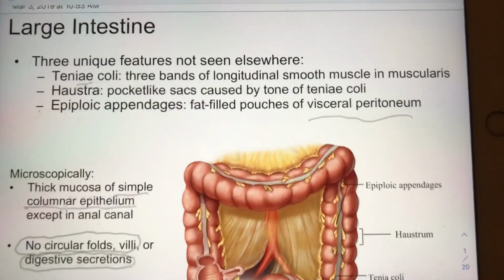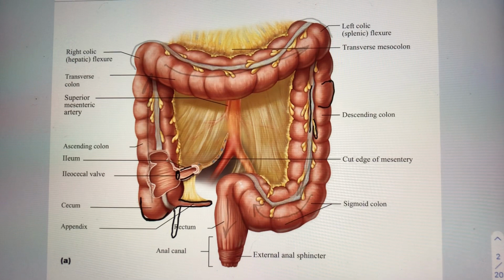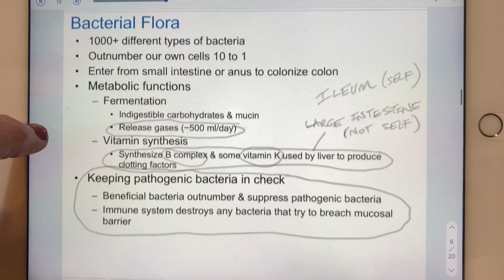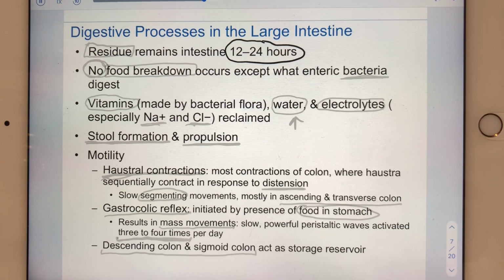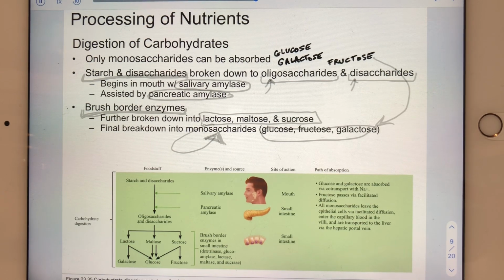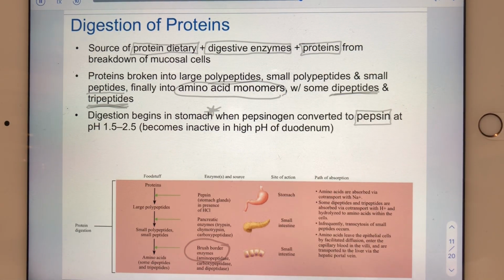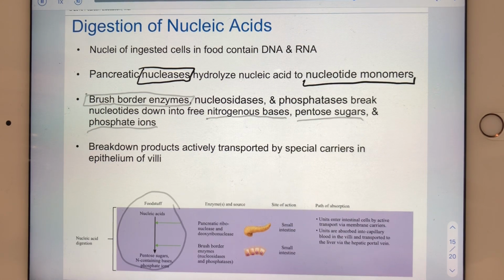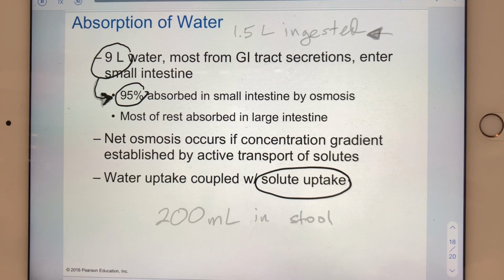23c Part Two Digestive System